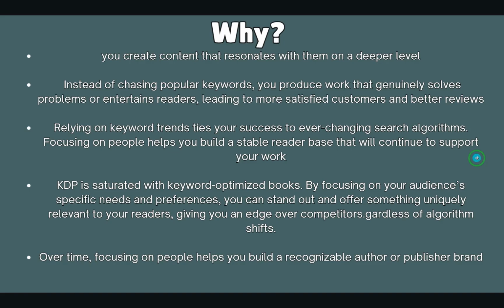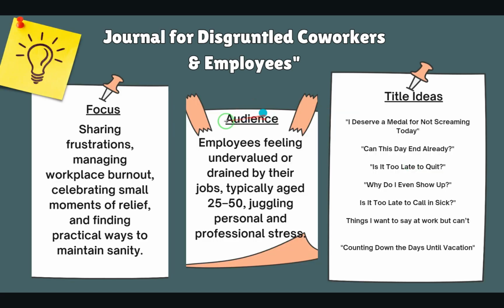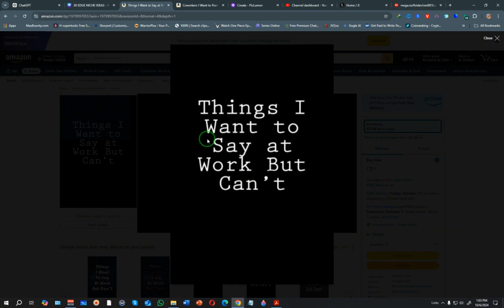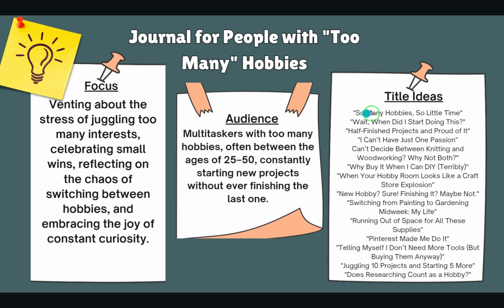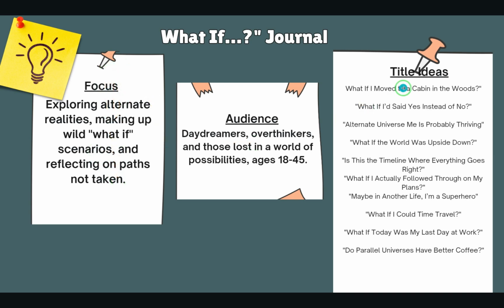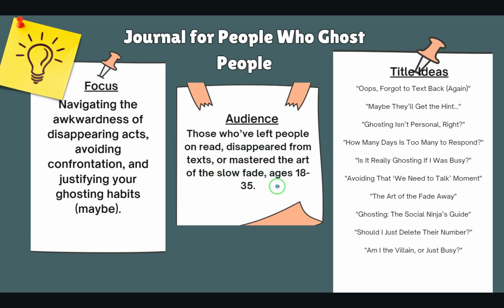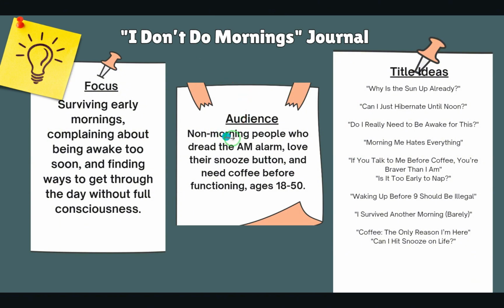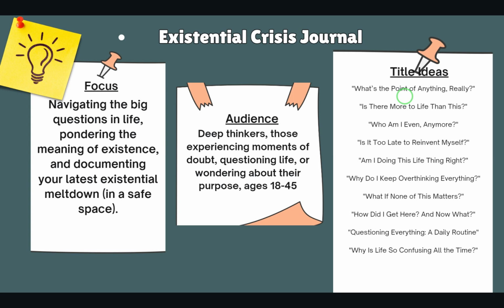How to Sell Low Content Books without Doing any Keyword Research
What if you can simply create ,publish and make sales on amazon kdp without doing any keyword research. what if the only thing you need to do to get started is pick any of the ideas in this video and you good to go

00:00 - Intro
00:25 - Do This
02:51 - Why not focusing on keywords work
04:33 - Journal  1
08:32 - Journal  2
10:07 - Journal  3
11:45 - Journal  4
13:17 - Journal 5
15:08 - Journal 6
16:30 - Journal 7
17:36 - Journal 8